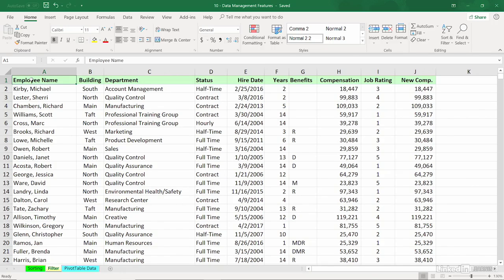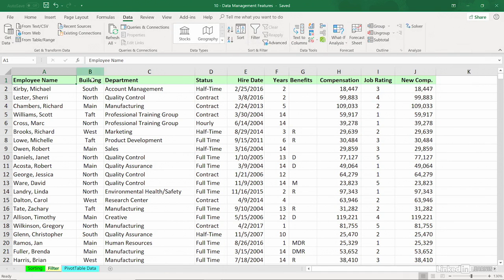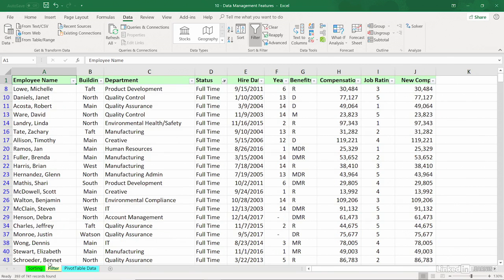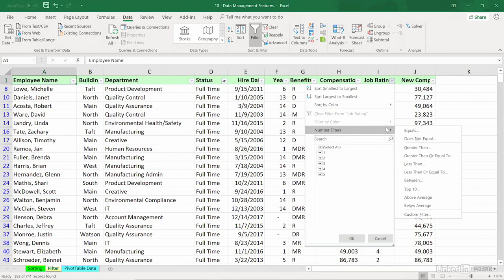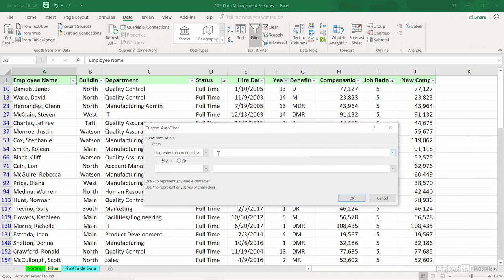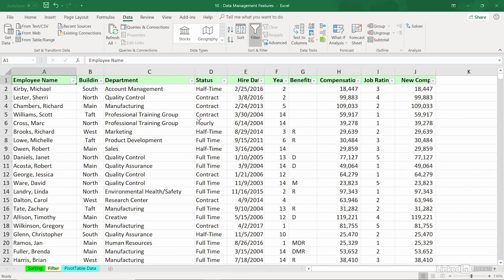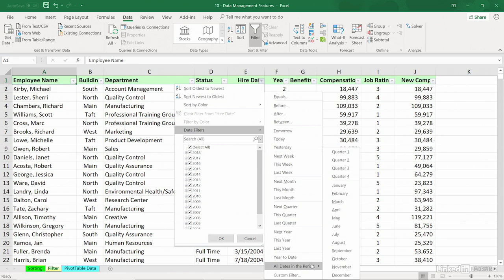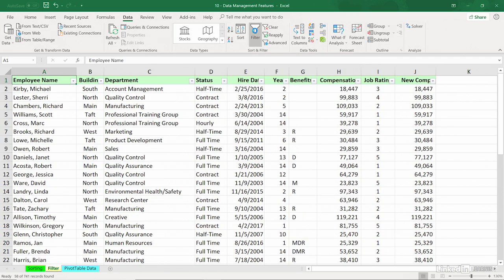Using filters in Excel | Excel 365